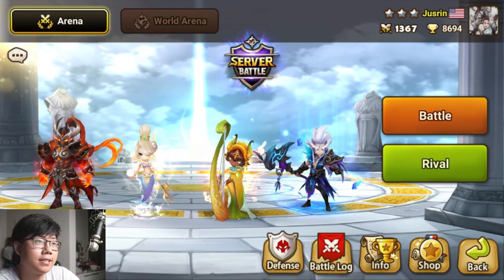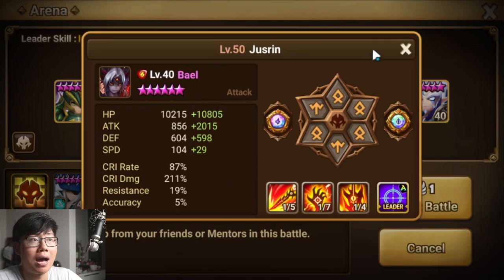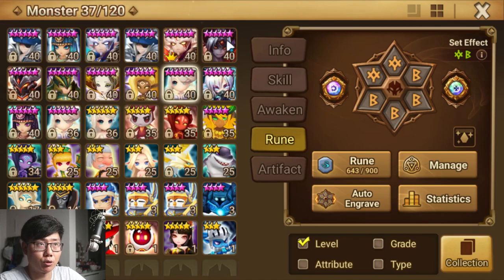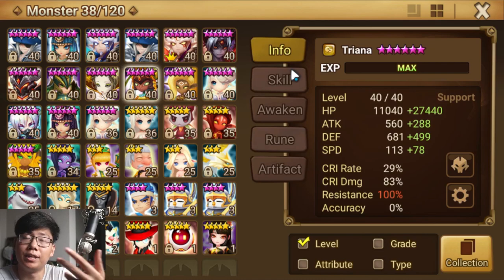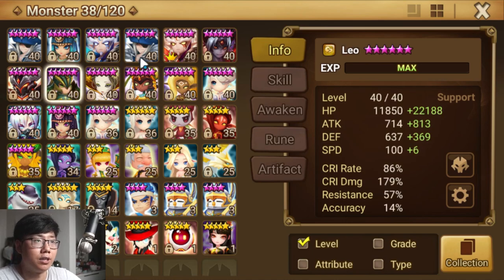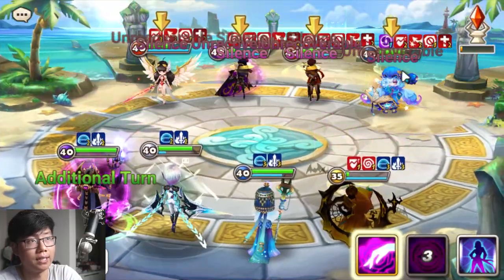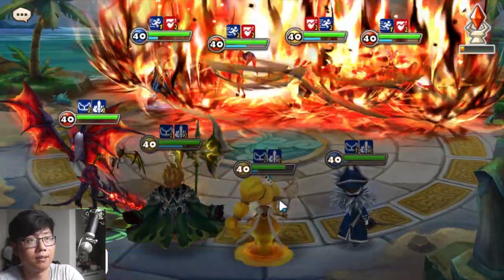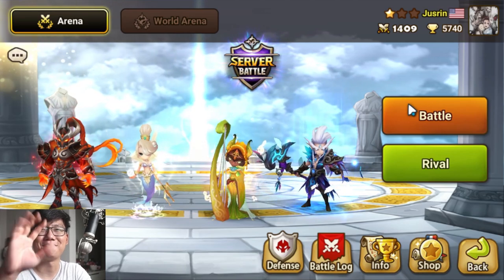I Like Molly FAST In Arena Defense - Summoners War